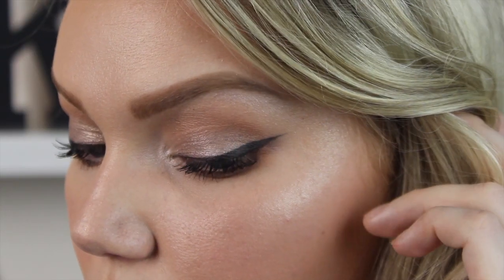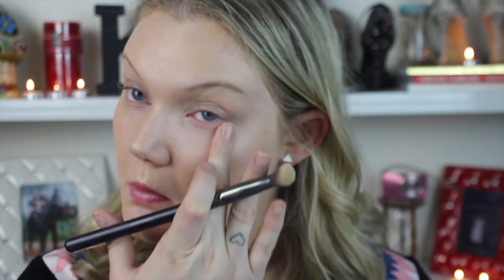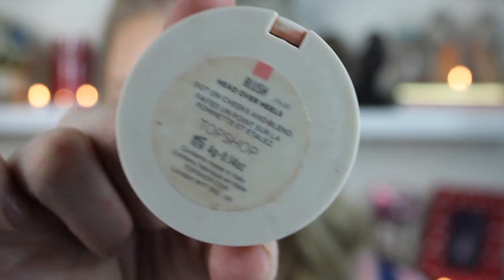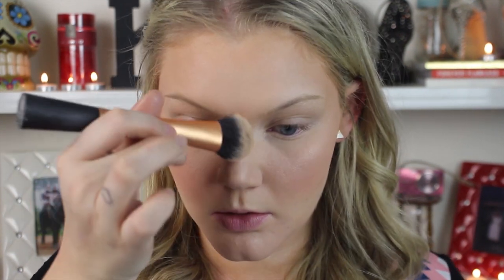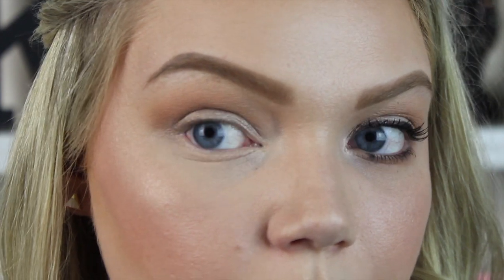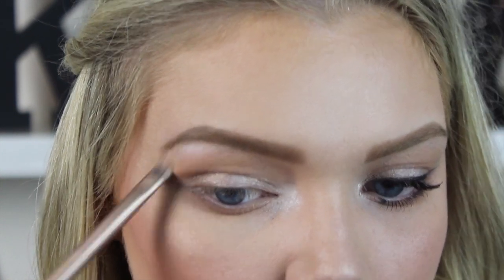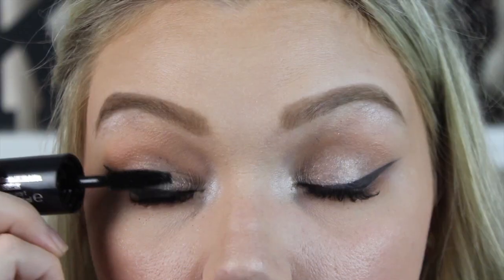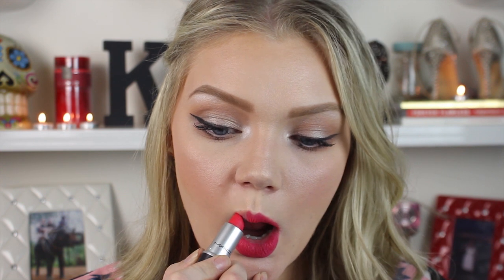RAVISHING RED MAKEUP LOOK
PRODUCTS USED:
- Loreal Skin Perfection Primer
- Loreal Lumi Magique Primer
- Mac Studio Sculpt Foundation - NW20
- Mac Pro and Conceal Palette
- Maybelline Fit Me Concealer - 15 Fair
- Chanel Soliel Tan De Chanel (Cream Bronzer)
- Top Shop Cream Blush - Heal over Heels
- Ben Nye Neutral Set
- Arbonne Loose Setting Powder - Translucent
- Mac Soft and Gentle
- Loreal Brow Artist Pencil - 02 Blonde
- MUA Pro Brow Kit
- Loreal Brow Artist Plumper - Light/Medium
- Mica Beauty Eyeshadow Primer
- MUG Peach Smoothie
- MUG Creme Brulee
- Mac Factor Excess Shimmer -Copper & Bronze
- MUG Creme Brulee
- NYX Ultra Pearl Mania - White Pearl
- Maybelline Gel Eyeliner - Black
- Eyelash Curlers
- Max Factor Excess Volume Mascara
- Chi Chi Lipliner - Totally Nude
- Mac Lipstick - Ravishing Red
- Rimmel Apocalips - Stellar

HOLY GRAIL BRUSHES!